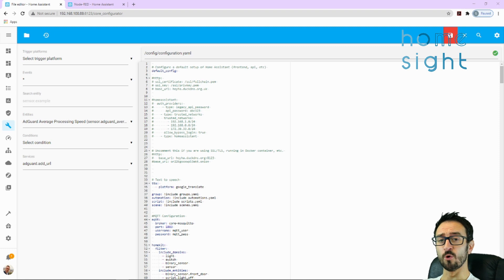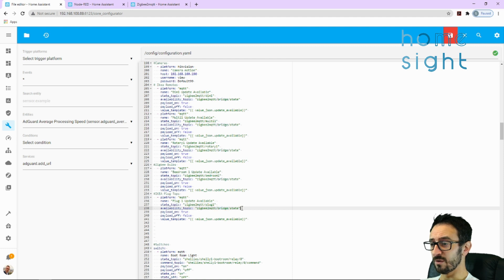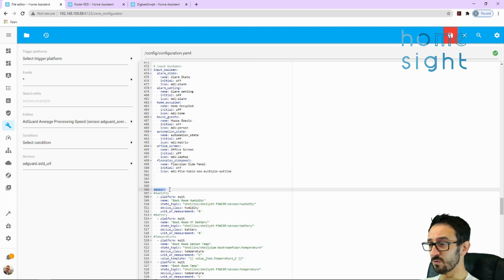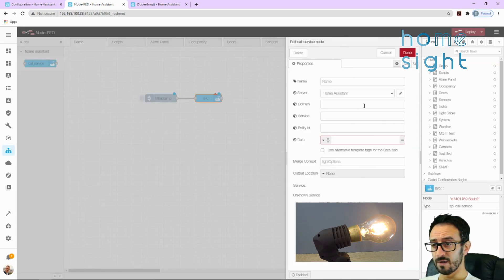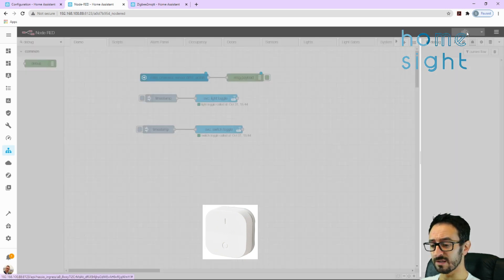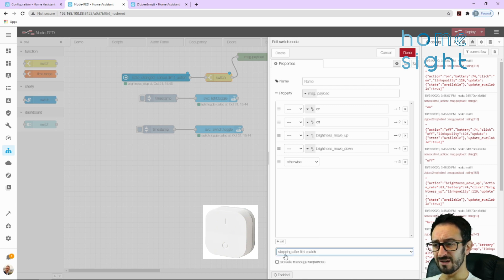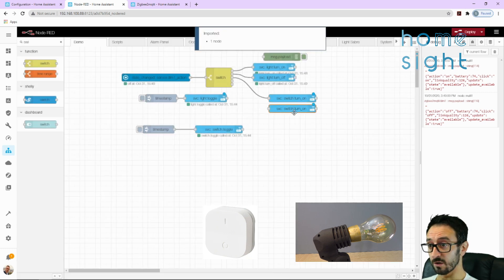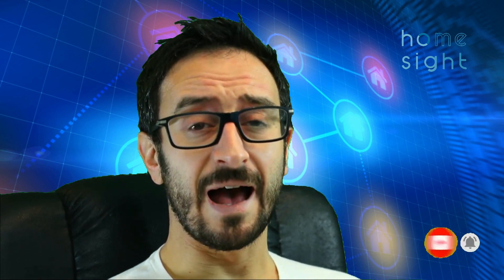Home Assistant how to setup IKEA Zigbee bulb and Plug (TRADFRI) with Node Red and configuration.yaml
In this video I'll show an IKEA Tradfri bulb and plug top and how to configure them with Home Assistant and Node Red. I'll get them setup into Home Assistant using Zigbee2MQTT and an CC2531. This removes the need to use the IKEA integration, and the TRADFRI Gateway. I'll give you examples for the configuration.yaml and start to look at the use within Node Red.